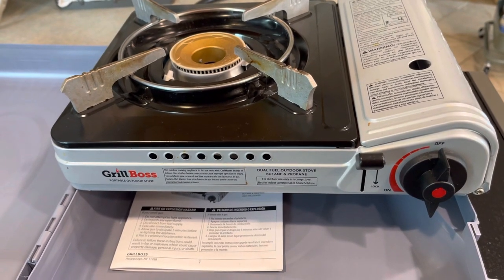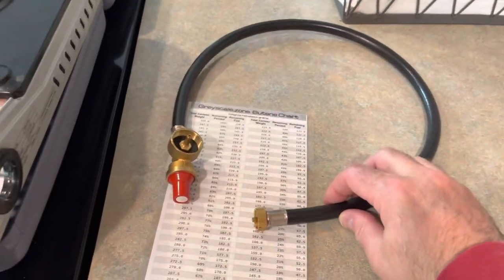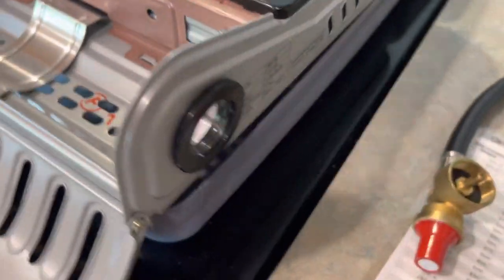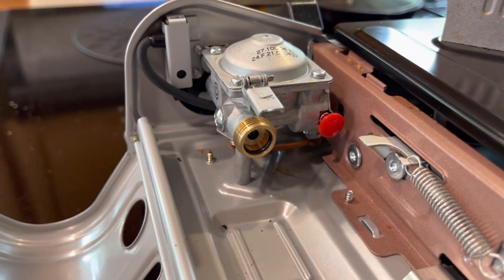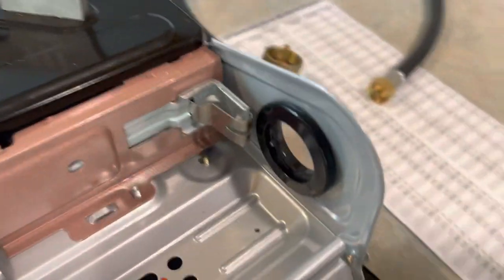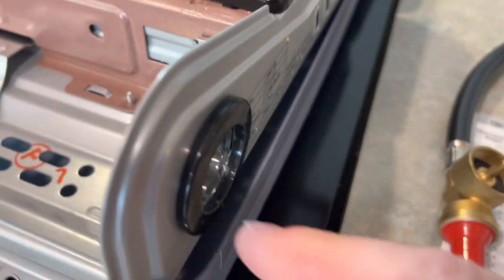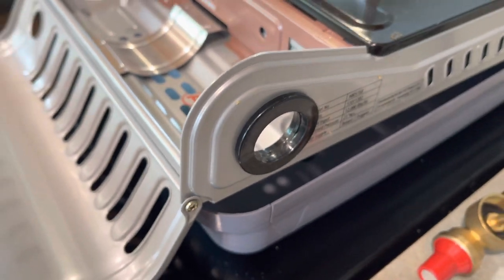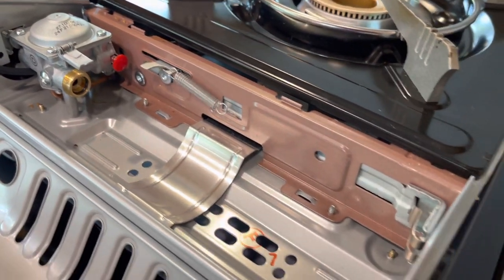A Simple Modification to a PortableStove Protects a Propane Hose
A simple grommet can protect a propane hose that fuels the Grill Boss Dual Fuel Stove. The grommet:
• Protects the painted finish of the stove; and
• protects the propane hose from possible nicks and cuts.

As Amazon Associates, we earn from qualifying purchases. Using the sponsored links provided below for the items in the video, you can support (at no cost to you) this channel and the supporting

Grill Boss 90057 Dual Fuel Camp Stove
Flyshop 4-Pack Round Double-Sided Black 30 mm Rubber Grommet
Flame King Refillable Propane Cylinder and Refill Kit

Dual Fuel Replacement Hose (used for the regulator)